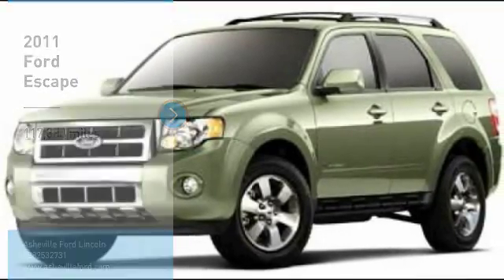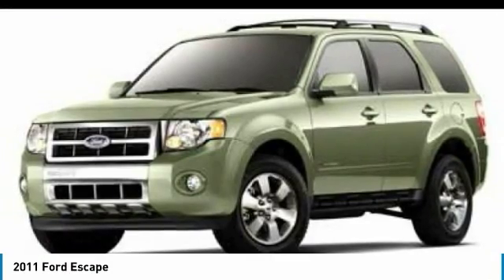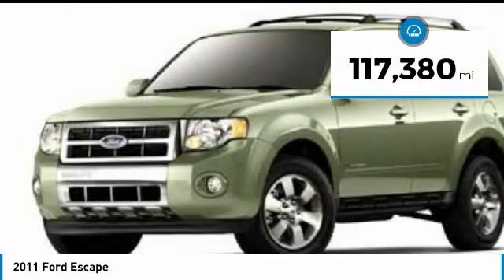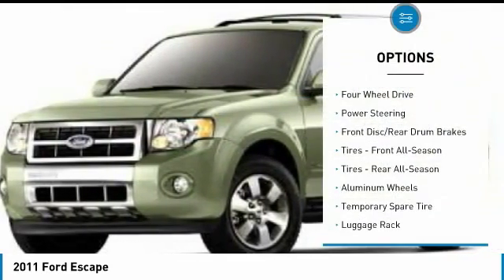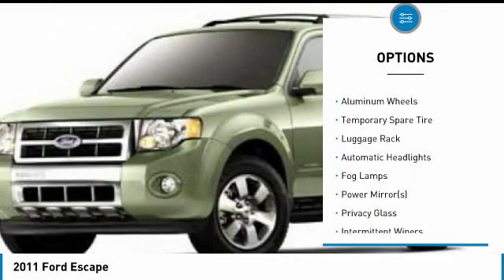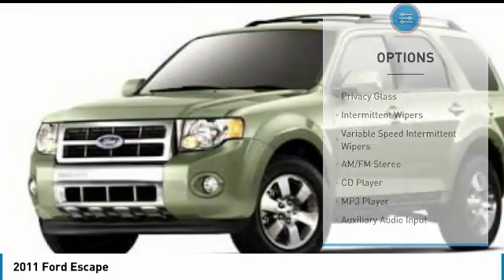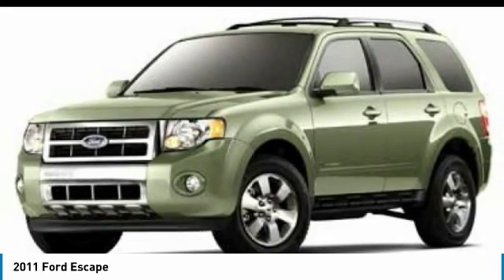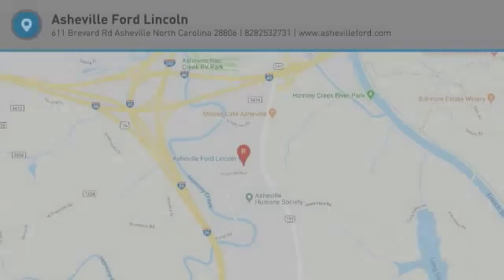2011 Ford Escape AshevilleFord 2181433B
2011 FORD ESCAPE Asheville, NC
Stock# 2181433B

Recent Arrival!

2011 Ford Escape Hybrid Steel Blue Metallic 2.5L I4 Atkinson-Cycle Electric Motor 4V

27/30 Highway/City MPG

Awards:
* 2011 KBB.com Brand Image Awards